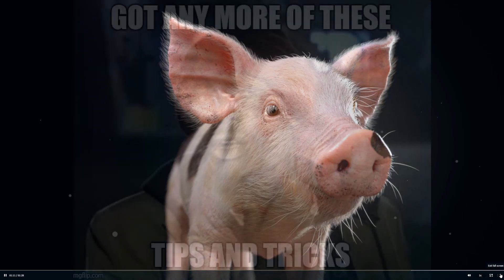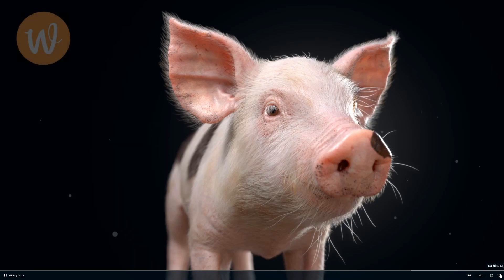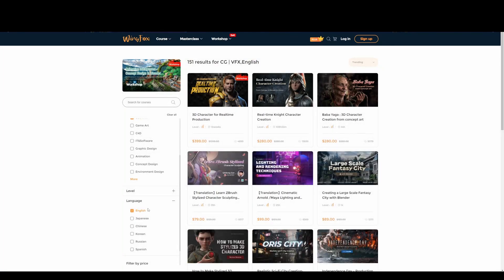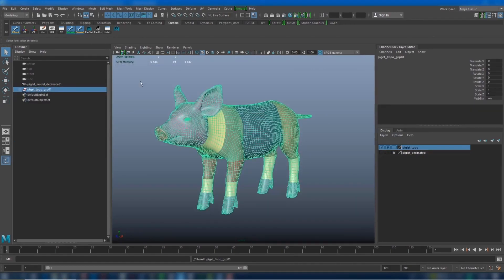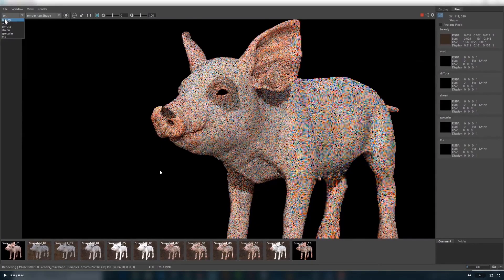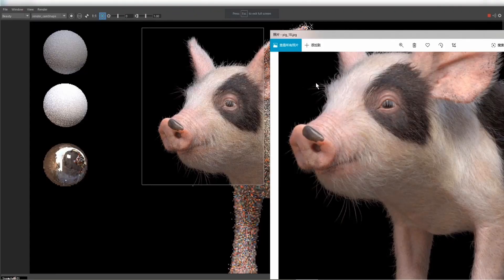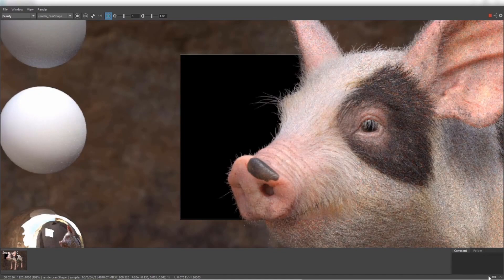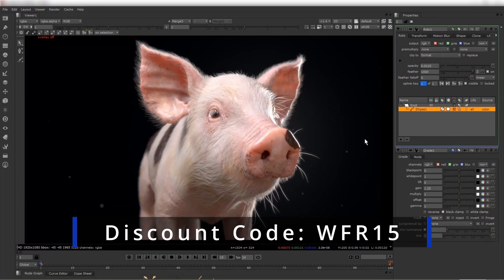Wingfox course on photorealistic animal - a review plus discount offer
This is a short preview video and review of a course available on Wingfox.com and also offering a discount. This is a course which covers the creation of a photorealistic pig from start to finish, using ZBrush, Maya, Substance Painter and Nuke.